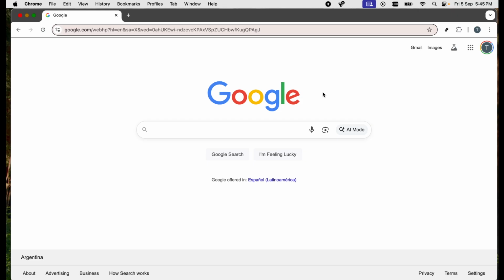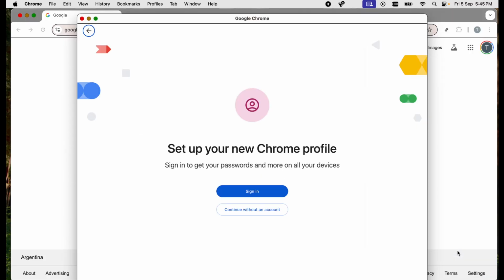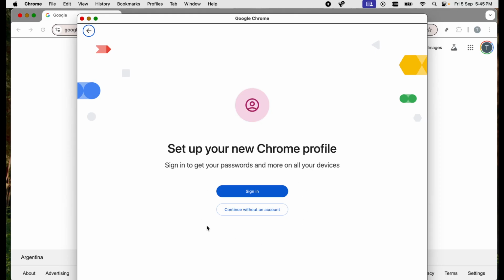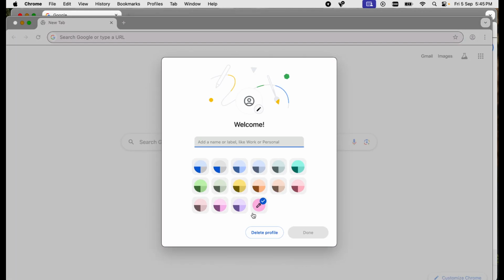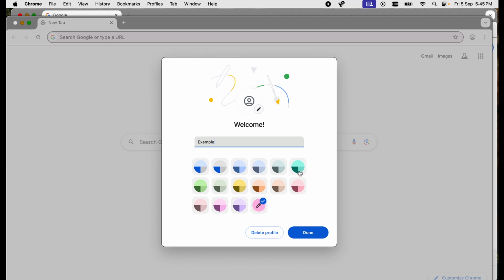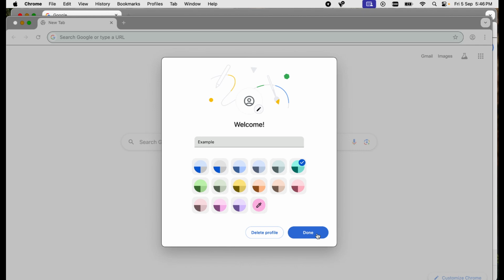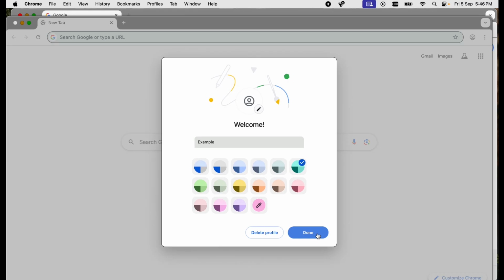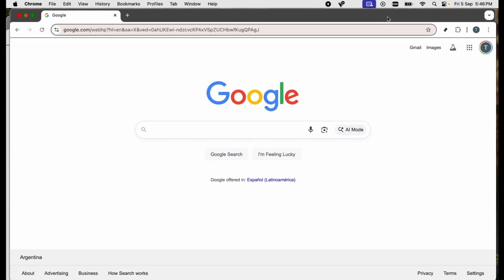How to Set Up a New Profile on Chrome Browser [2026 Full Guide]